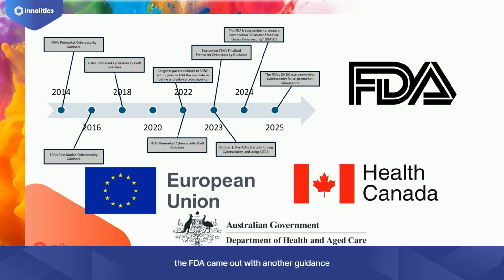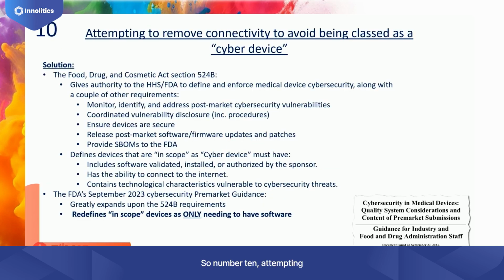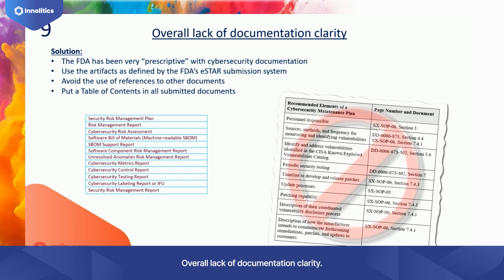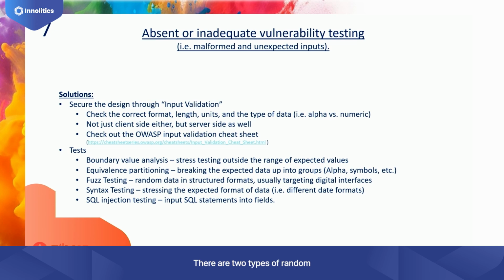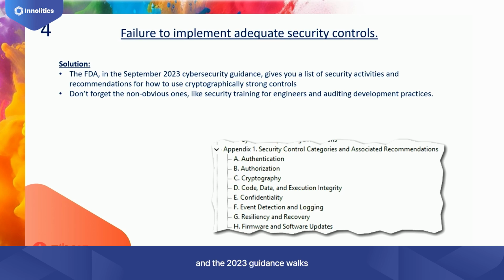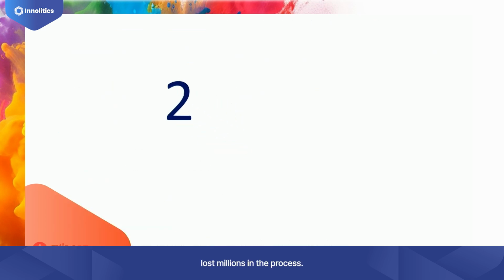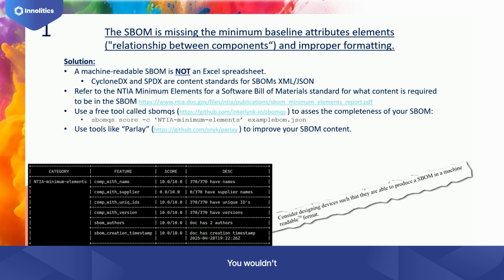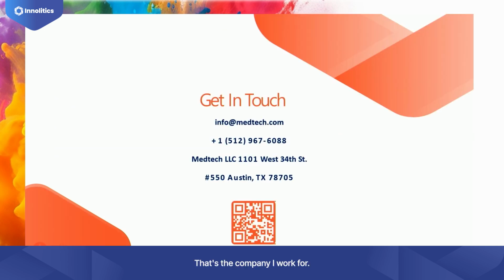Top 10 Cybersecurity Pitfalls in 510(k) Medical Device Submissions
This transcript outlines the top reasons why 510(k) submissions for medical devices are delayed due to cybersecurity issues. Drawing on decades of experience, the speaker breaks down evolving FDA regulations, key submission errors, and practical solutions. Topics include software risk classification, documentation clarity, fuzz testing, traceability, and proper SBOM usage—offering guidance for navigating the FDA’s increasingly prescriptive expectations.

*Participants*
Christopher Gates - Director of Cyber Security

*5 Key Points*
1. Cyber Device Classification Can't Be Avoided
Attempting to remove connectivity to bypass cybersecurity requirements is no longer effective. If a device includes software, cybersecurity scrutiny applies regardless of its risk level.
2. Documentation Must Be Crystal Clear
Vague references and missing artifacts in submission packages often lead to rejections. Following Appendix 1 of the 2023 FDA guidance is crucial.
3. Penetration Testing Must Be Independent and Expert-Led
The FDA now expects third-party testing by technically qualified professionals, with evidence of qualifications and detailed reports.
4. Vulnerability Testing Is Mandatory
Devices must undergo structured fuzz testing of both UI and digital communication interfaces (e.g., Bluetooth) to ensure robustness against malformed inputs.
5. SBOM Must Follow Approved Standards
A proper Software Bill of Materials (SBOM) must be in a machine-readable format like CycloneDX or SPDX—not Excel—and include all transitive dependencies.